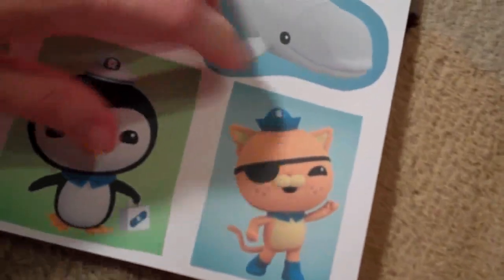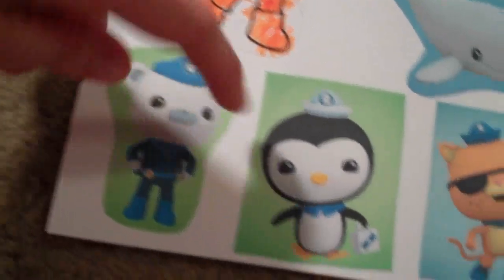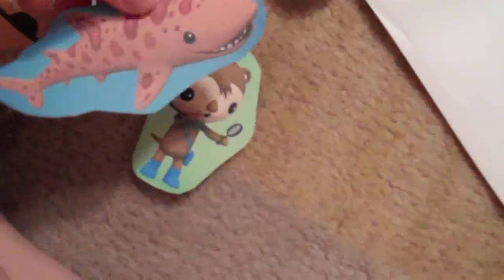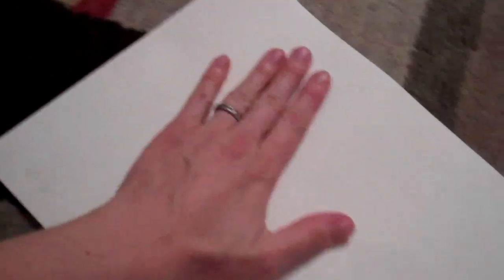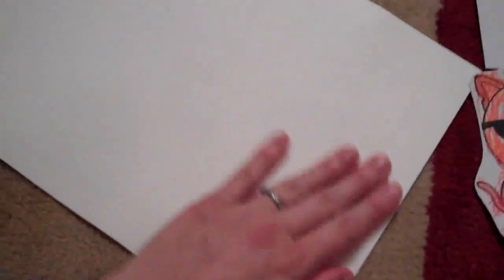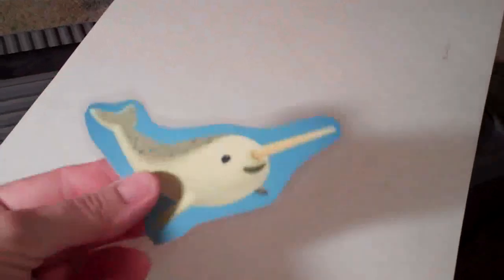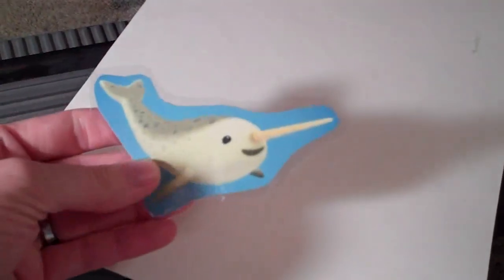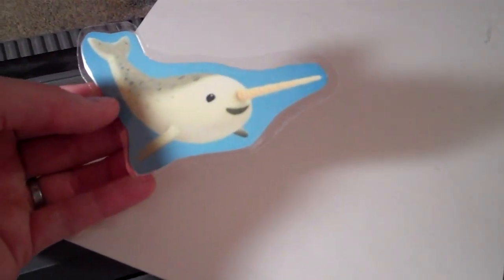OCTONAUTS toy project How to Laminate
My kids love the new Disney Jr. show OCTONAUTS. They would love a figurine or two, but since everything Octonaut is in the U.K. I improvised using a printable off of It is easy to Laminate something- and in the long run you save money since this is way cheaper than buying overseas, and in case your kids outgrown the characters fast. This same thing happened with Max and Ruby- the bunnies on Nick Jr. you couldn't find their stuff here, so this is an easy way to entertain kids.